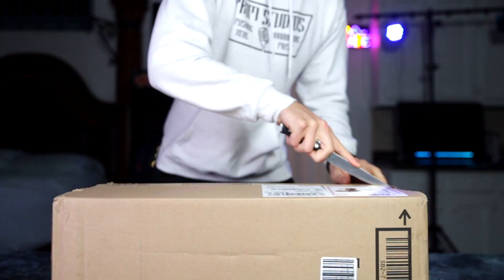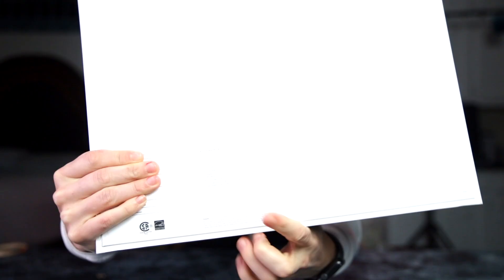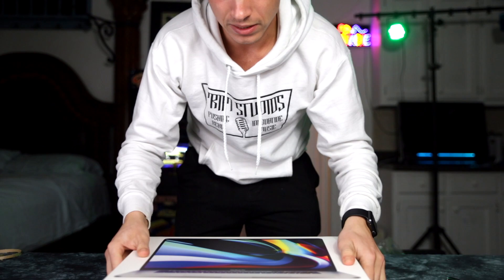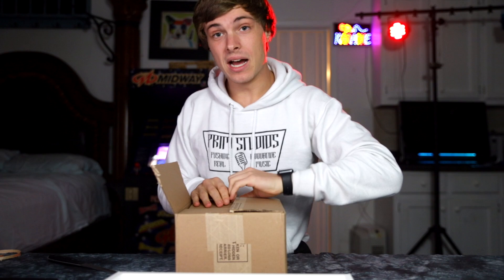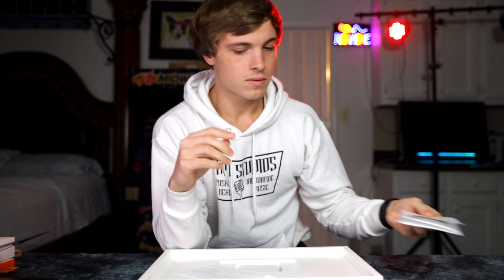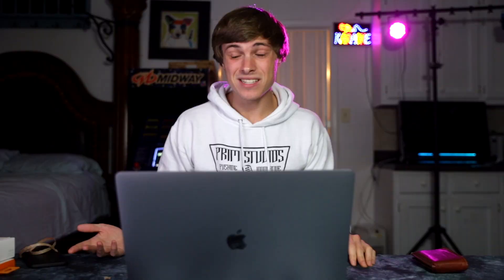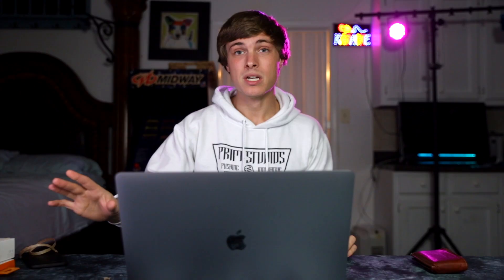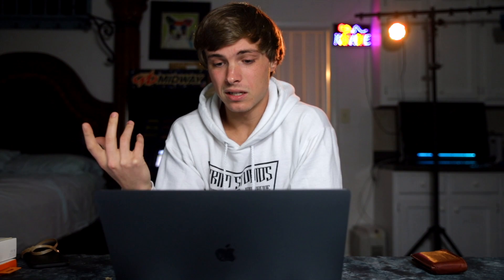2019 16-inch MacBook Pro Unboxing! (Upper Base Model)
Hey guys! Yes, I'm alive. I know it's been quite some time since my last upload (last you saw me I had grey hair), but I'm excited to announce that I'm back in the YouTube saddle. It's always been a goal of mine to create content on YouTube and I aim to have more videos, including an in-depth review, coming soon.

Steven